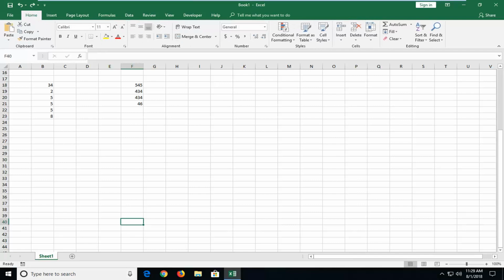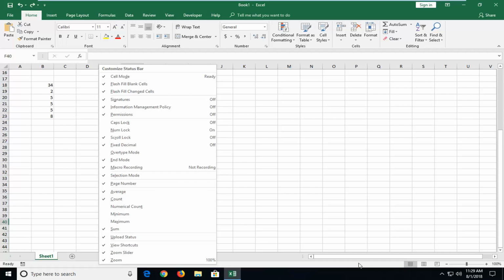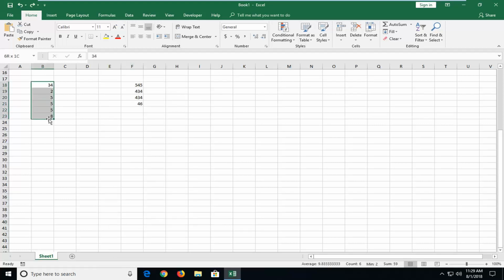Customize the Status Bar in Excel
The status bar at the bottom of Office programs displays status on options that are selected to appear on the status bar. Many options are selected by default. If you want to customize the status bar, right-click it, and then click the options that you want.